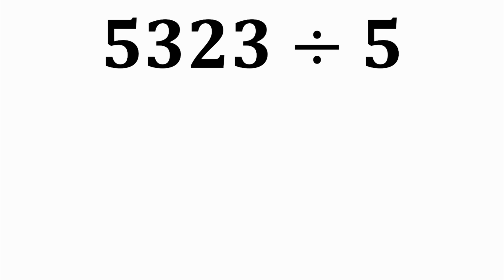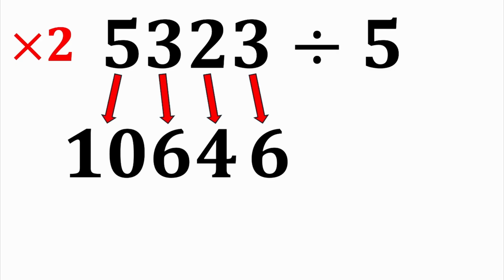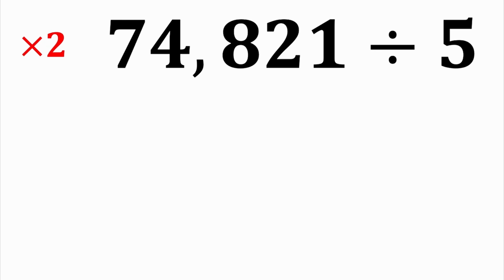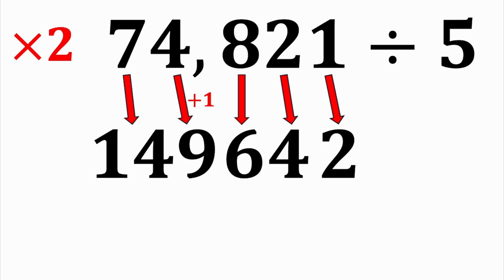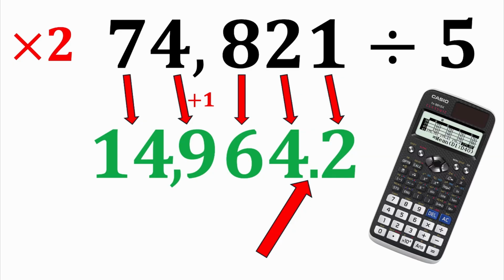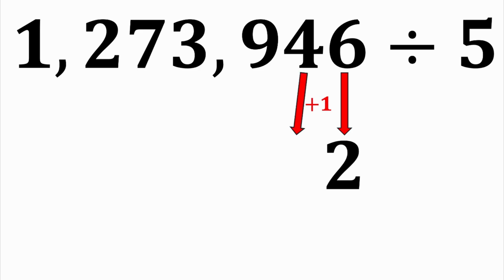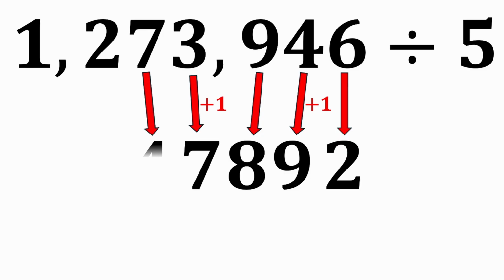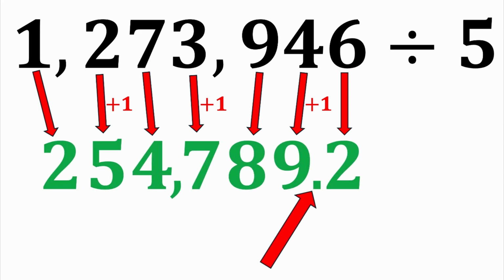Divide ANY Number by 5 Instantly (No Calculator)😳🔥 (Insane Math Trick!) | Think Math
Dividing by 5 doesn’t have to be hard.

In this video, I’ll show you a simple mental math trick that lets you divide any number by 5 instantly — no calculator, no long division, no guessing.

This works for:
• big numbers
• small numbers
• numbers that don’t end in 0 or 5
Literally all numbers...

Once you see it, you’ll never divide by 5 the same way again.

Try it yourself before the video ends 👀

📌 Perfect for students, mental math lovers, and anyone who wants to calculate faster.